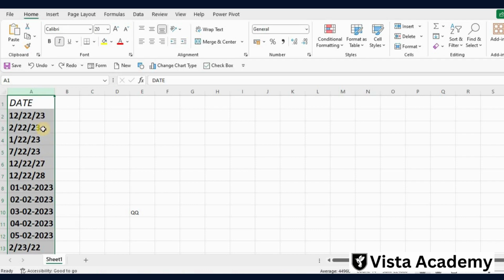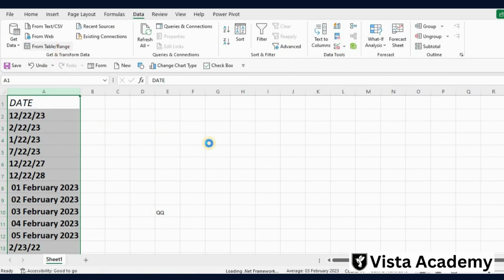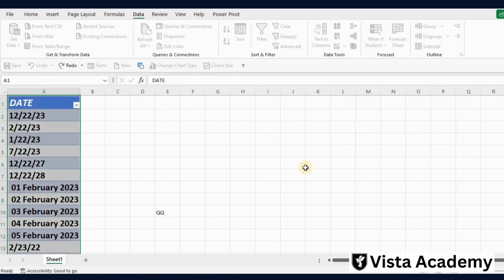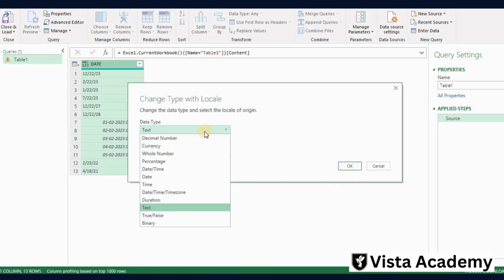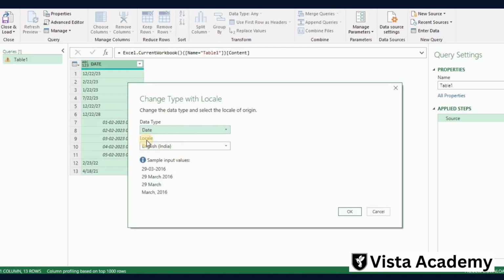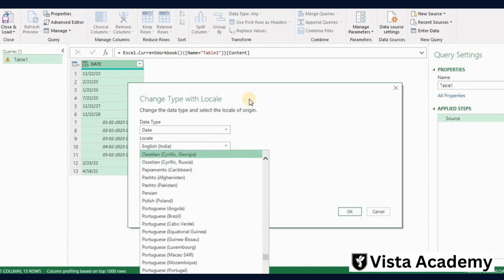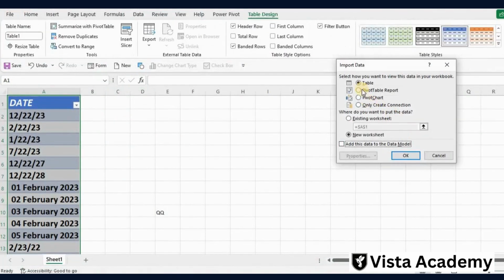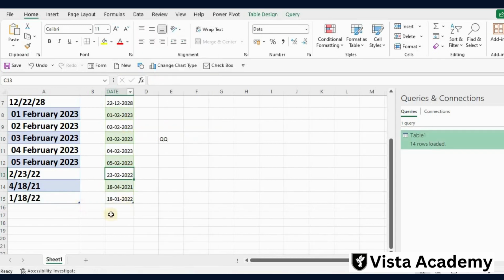Unleash the Magic of Excel Power Query for Date Formatting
In this video, we'll show you how to use Excel Power Query to format dates in a variety of ways. We'll show you how to use Power Query to create custom date formats, as well as to extract data from a table.

If you're looking for a way to format dates in a flexible way, then look no further! In this video, we'll show you how to use Excel Power Query to format dates in a variety of ways, from simple formats to more complex patterns. By the end of the video, you'll be able to use Power Query to extract data from a table in a breeze!